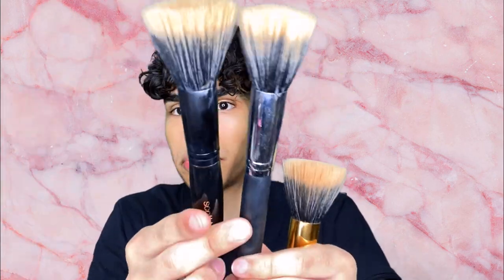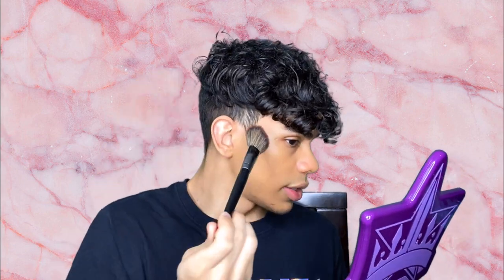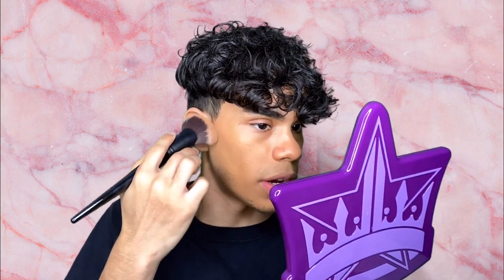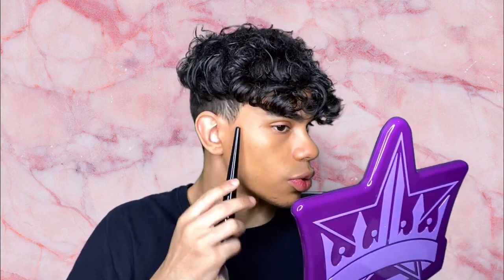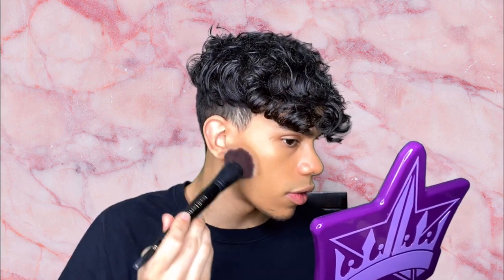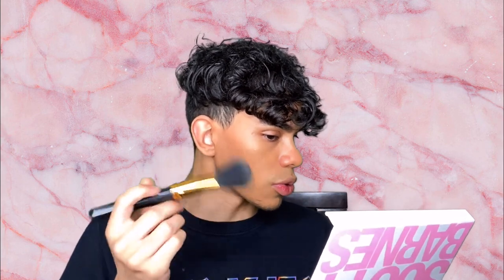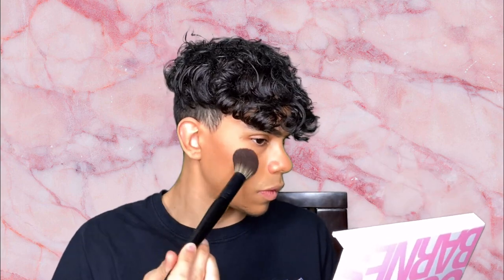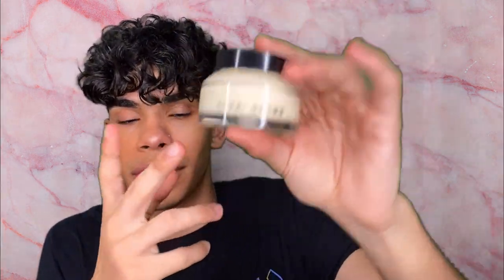YOU GUYS I CANNOT DO THIS ANYMORE..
Whats up beautiful people!! Brand new video today, took a little memorial day break since i really needed it, however we are back to scheduled uploads. Todays video is inspired by all my fans and followers who i still see need help with their makeup even today. I give you guys all the tea on everyday making you can be using better. I spill all the tea on the best tips and tricks so make sure to keep on watching. XOXOXO

Anchor:
✔Try Audible and Get Two Free Audiobooks

My name is Josh Taveras, here on my channel you'll find Get ready with me's, Boxy Charm unboxing videos, Makeup challenge videos, first impressions, Makeup Review Videos, Giveaways and makeup hauls, and so much more!!